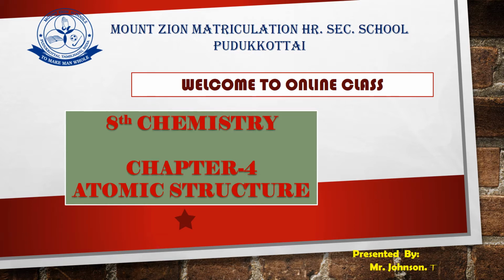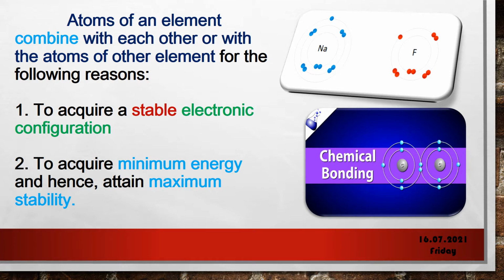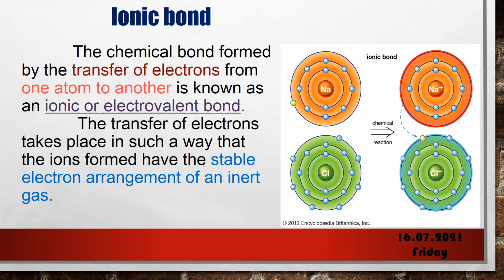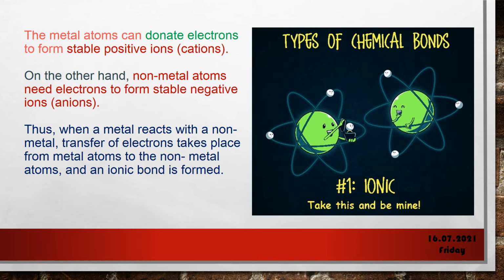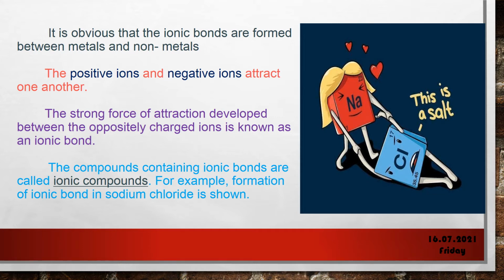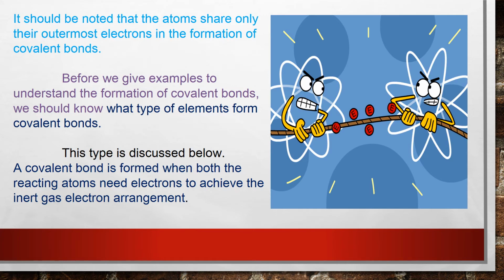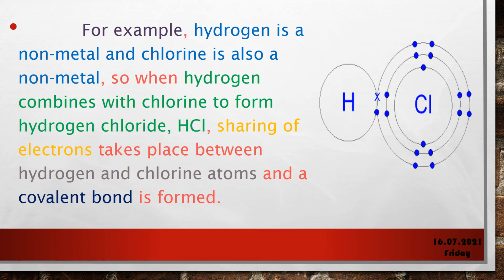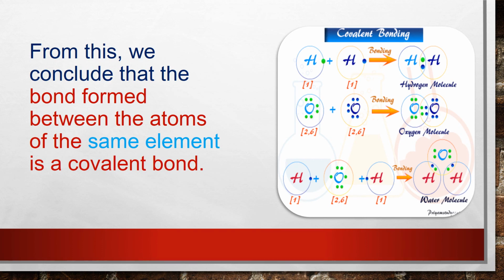8th std Chem chap.4 Atomic Structure Part-8